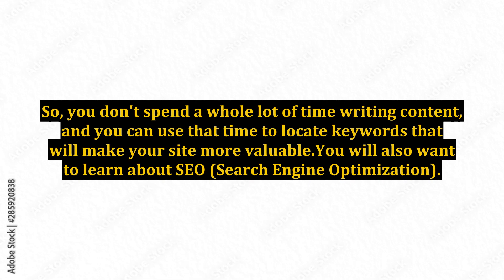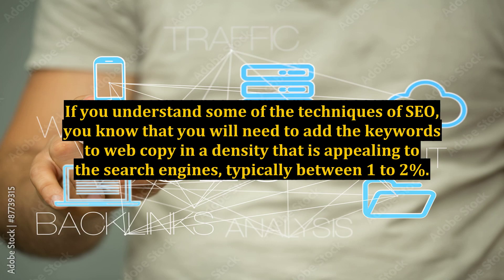How to Monetize the Niche Website